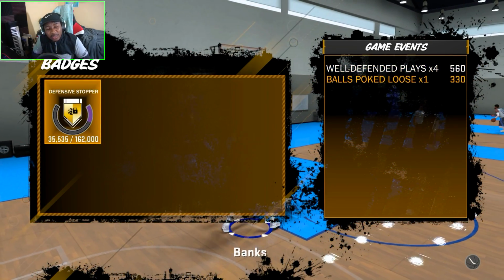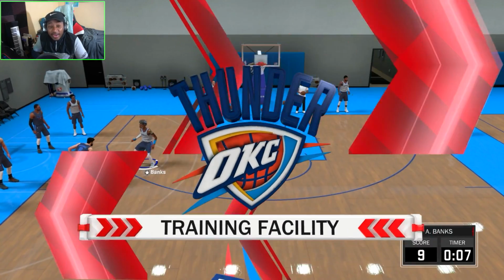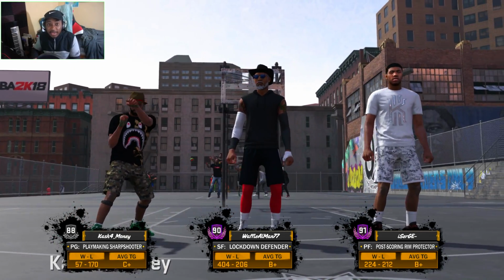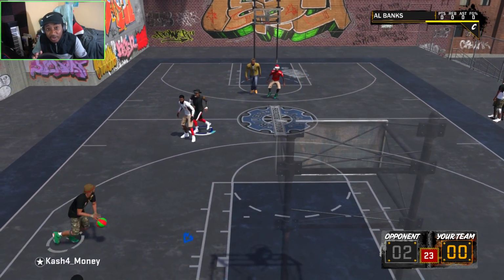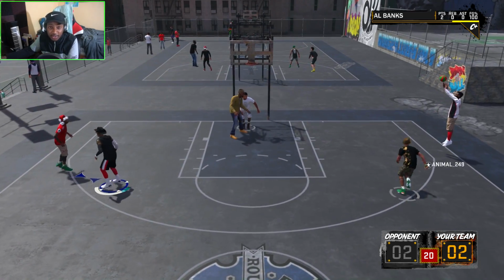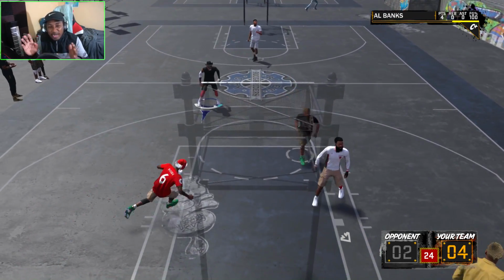HALL OF FAME PICK POCKET JUST MADE MY LOCKDOWN 10X BETTER!? IS IT REALLY WORTH IT? NBA 2K18